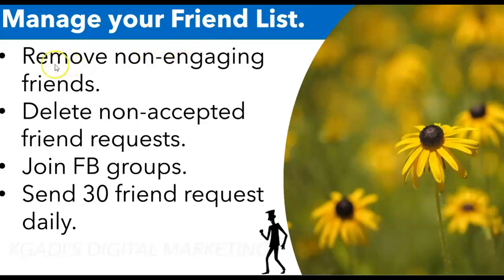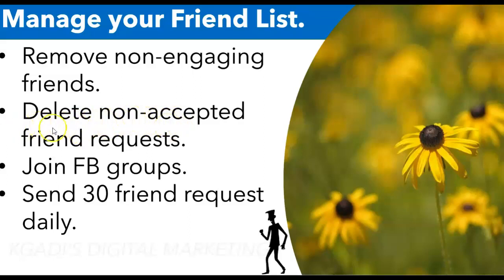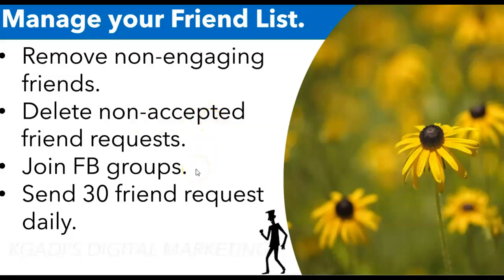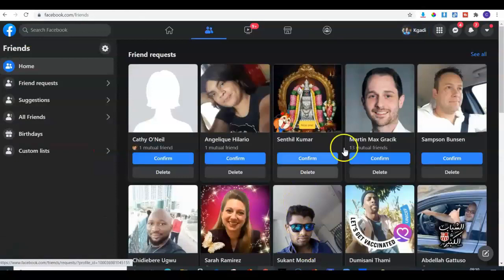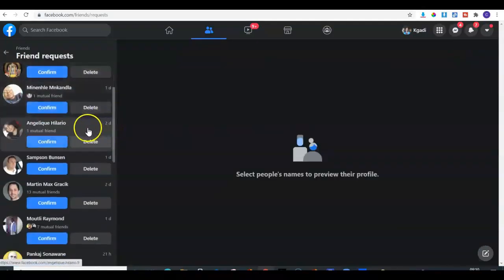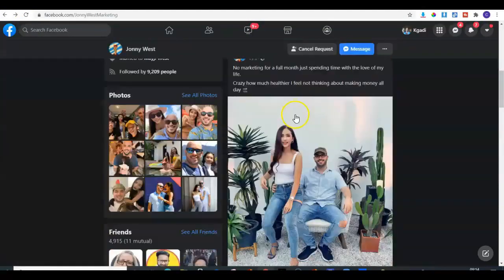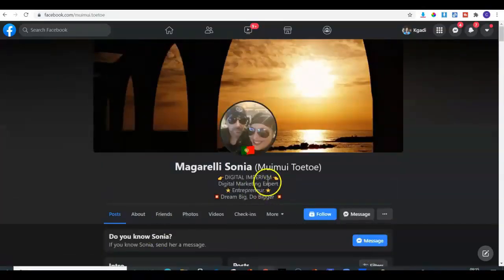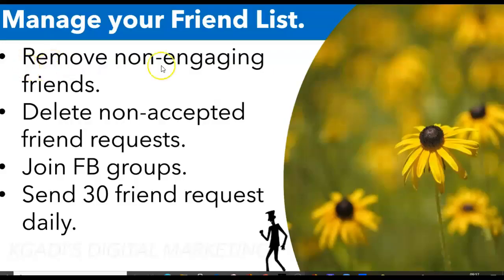4 Ways to Profile Facebook Customers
In this tutorial video, I will show you 4 ways to profile Facebook Customers